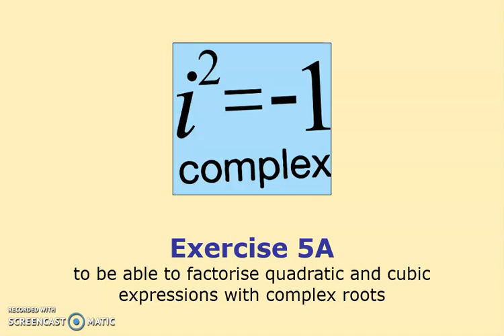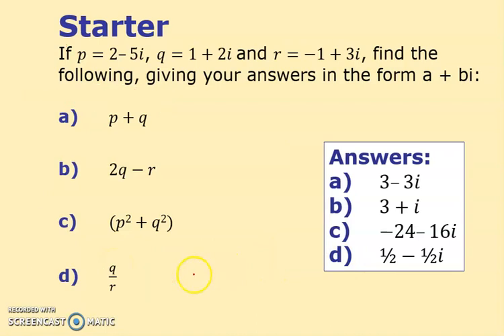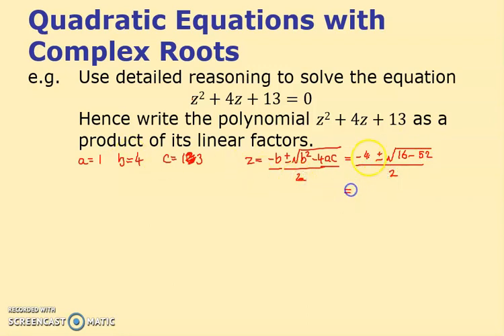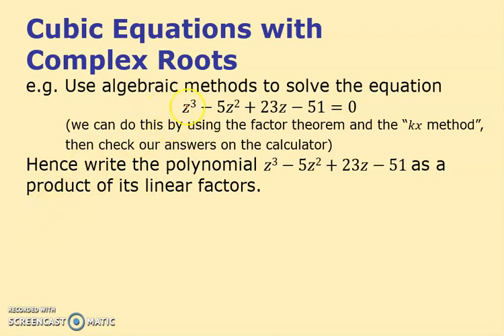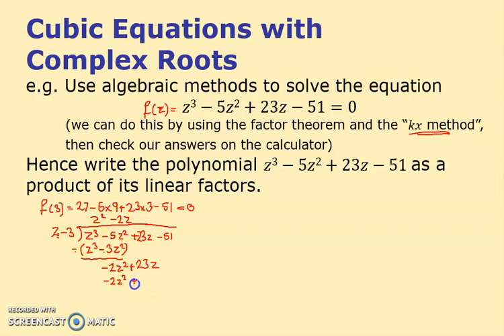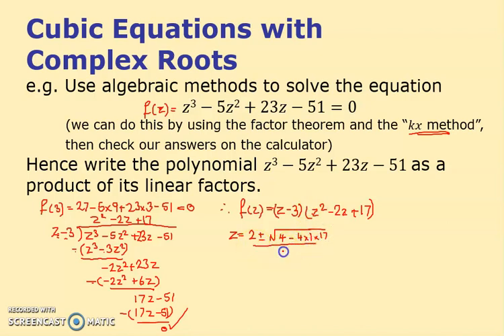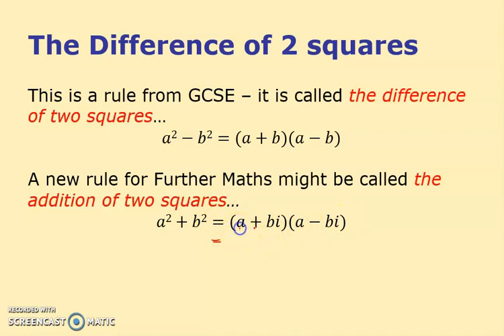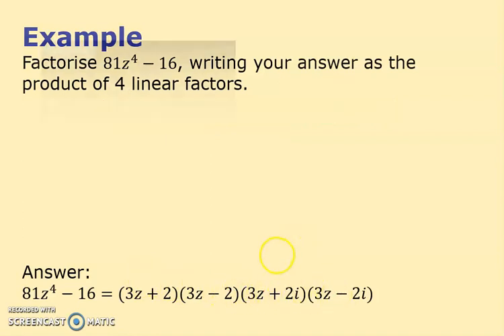Y12 Further Pure Ex 5A - Factorsing Polynomials - A Level Further Maths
Quadratic and Cubic Equations with Complex Roots